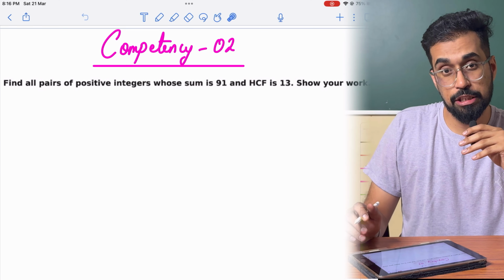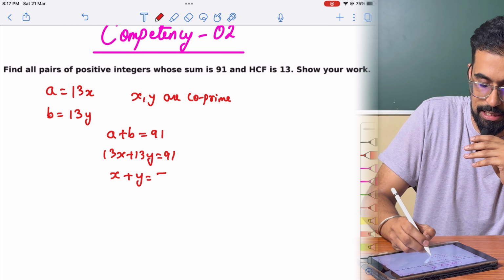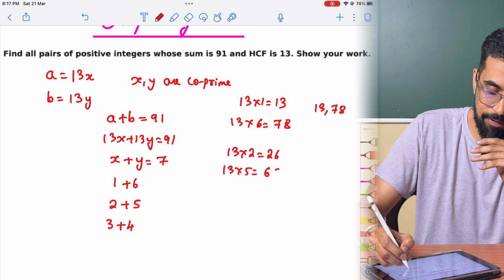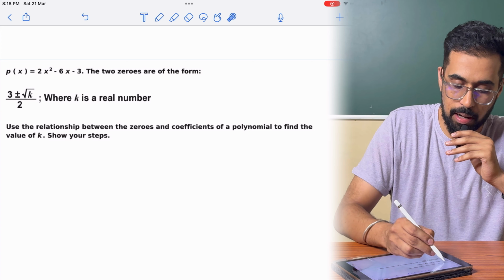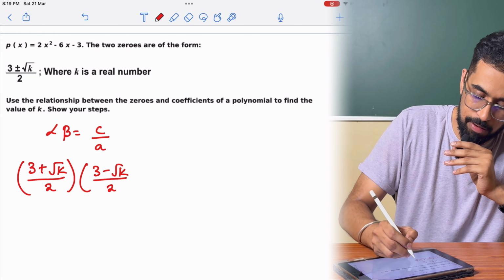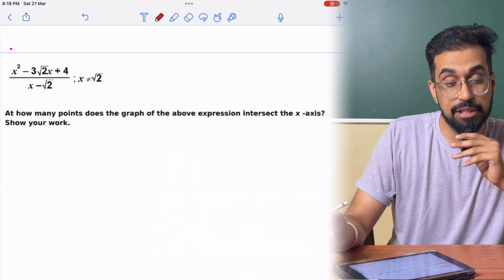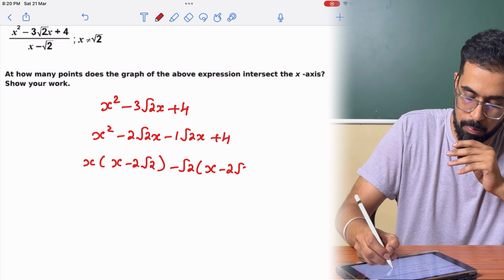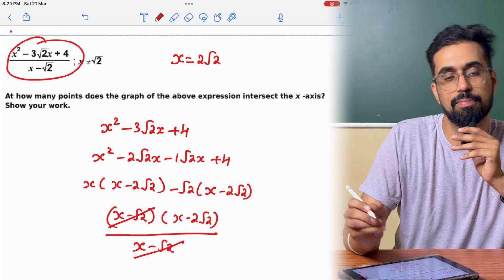50% COMPETENCY? 🤯 CBSE Maths 2026 | Pro Series Part 2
If you understood the basics… now it’s time to LEVEL UP.

In Part 2 of the Pro Competency Series, we move to advanced level questions and real exam thinking.

In this video, you’ll learn:
✔ How to solve advanced competency-based questions
✔ Common mistakes students make
✔ Smart approach to score higher
✔ Real exam-level problem solving

This is where most students struggle — and toppers stand out.

👇 Comment "LEVEL UP" if you're ready for advanced practice.

📢 Admissions Open for Grade 9 & 10

📚 Source & Reference:
This video includes questions inspired by CBSE official materials such as sample papers and question banks and manual.

Credits: Central Board of Secondary Education (CBSE)